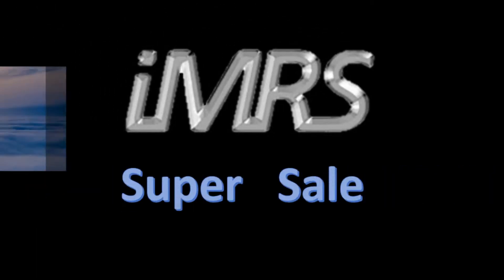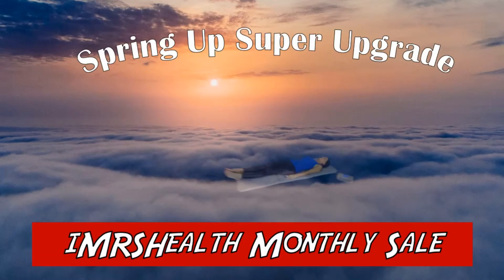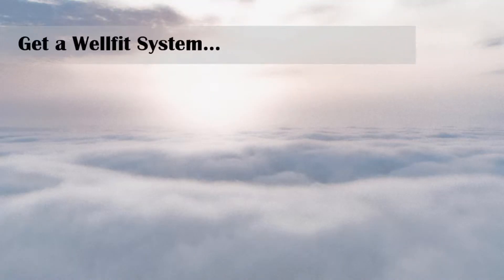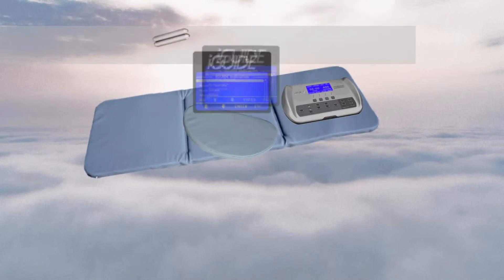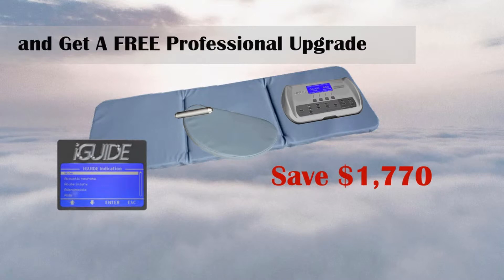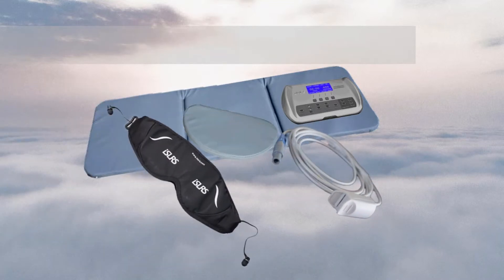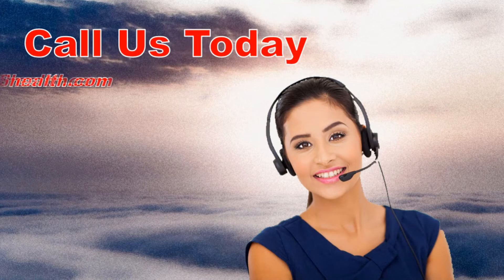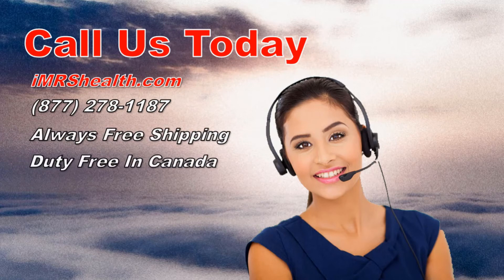iMRShealth iMRS PEMF Systems April 2019 Sale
This month is the best sale on iMRS systems. You can save up to $1850.